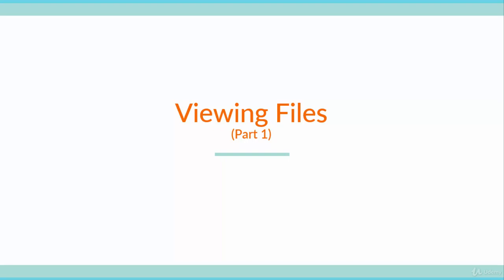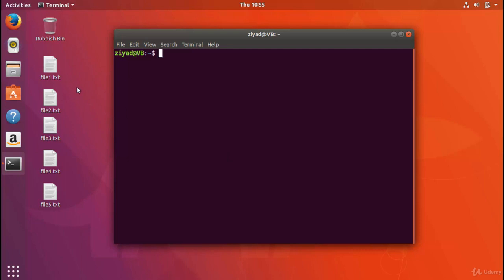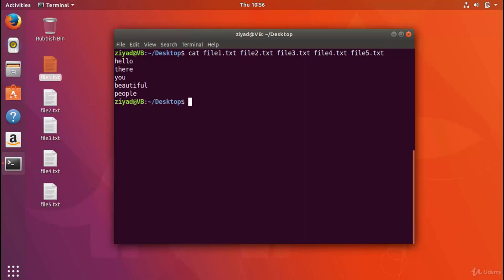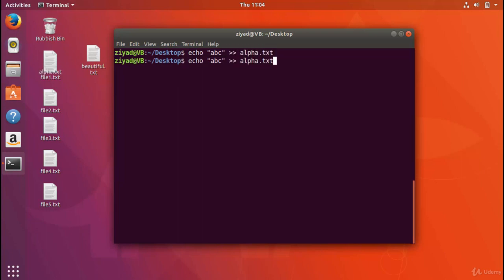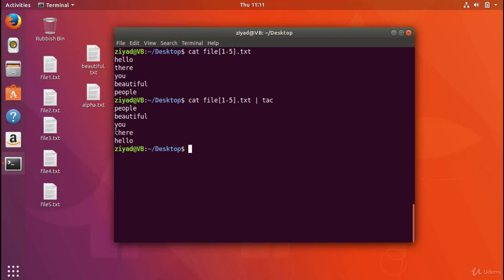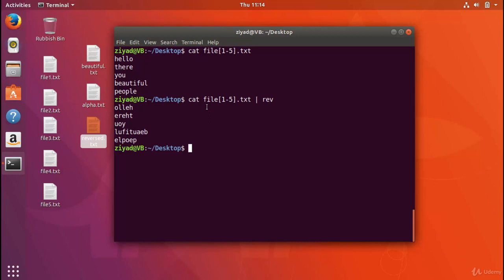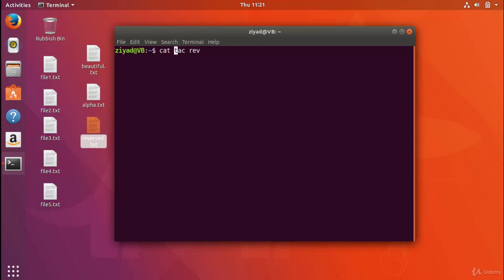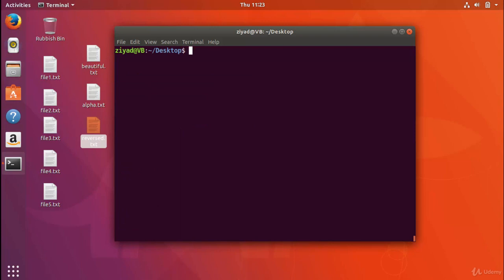2.29. Viewing Files - Part 1.mp4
2.29. Viewing Files - Part 1.mp4